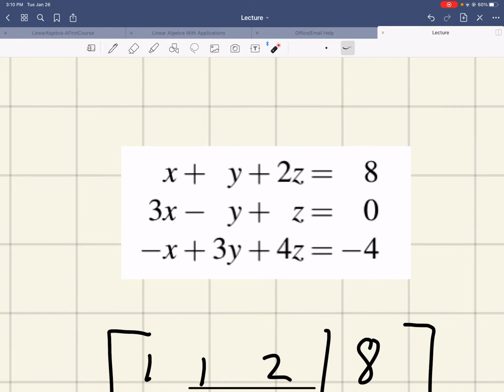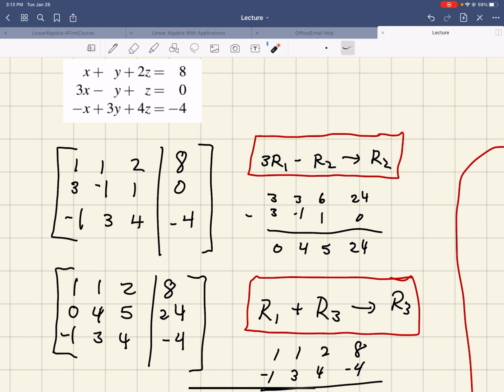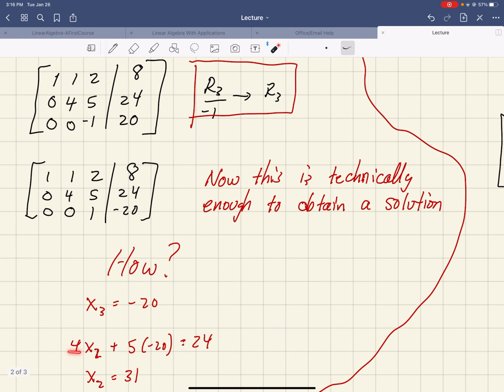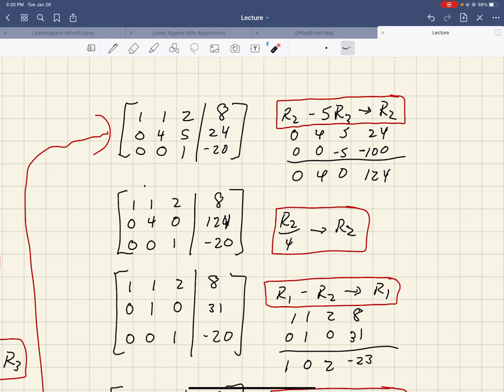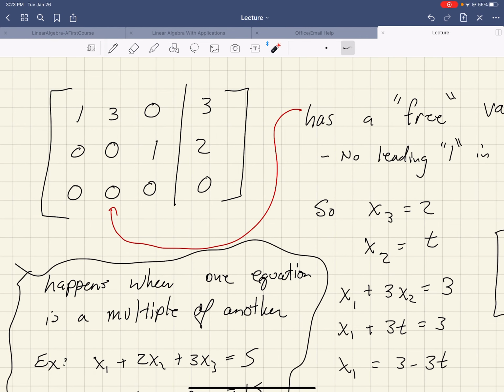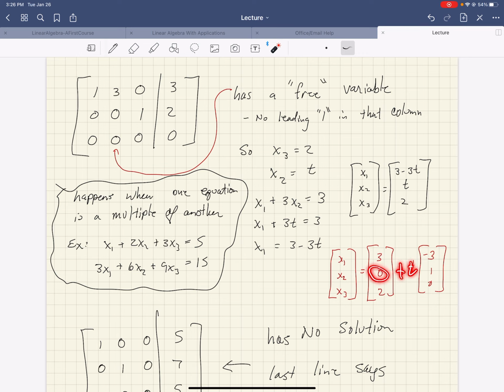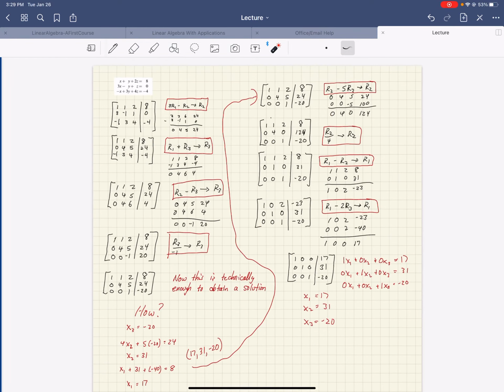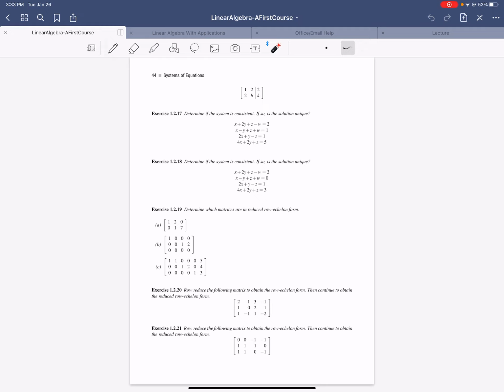Systems of equations